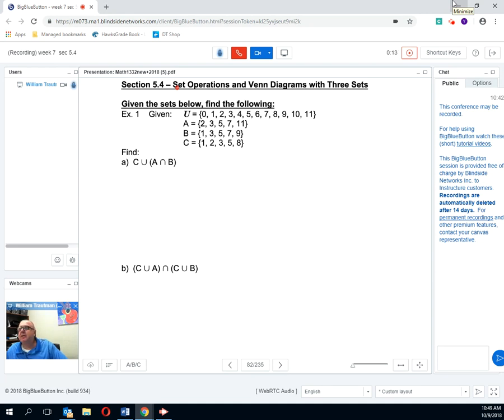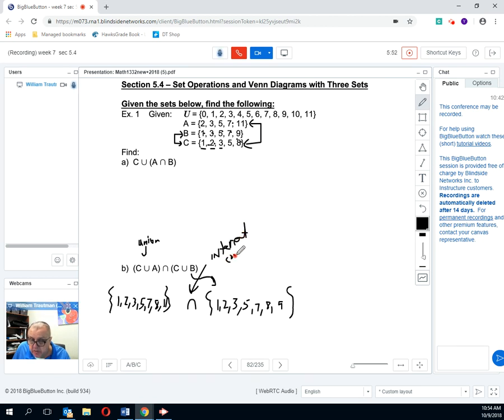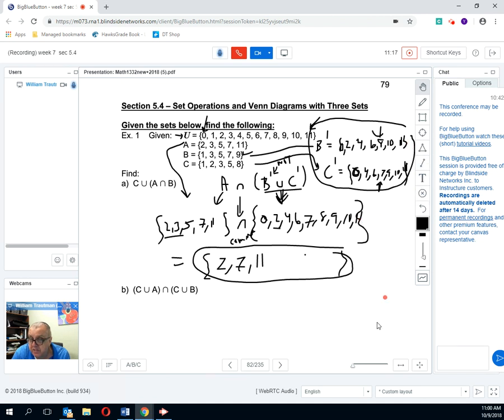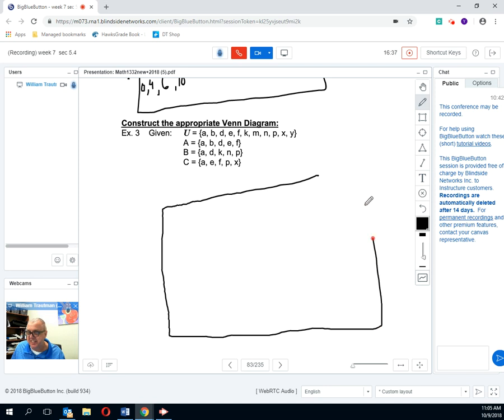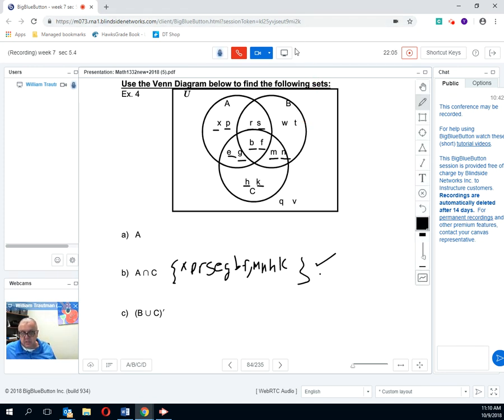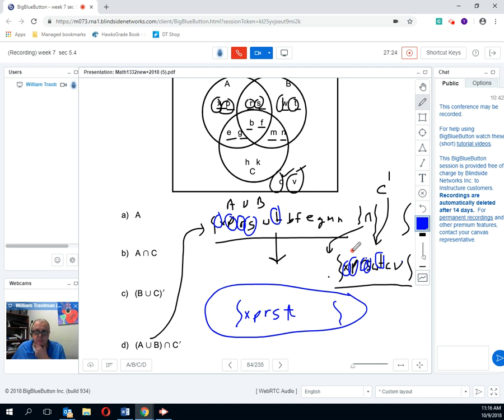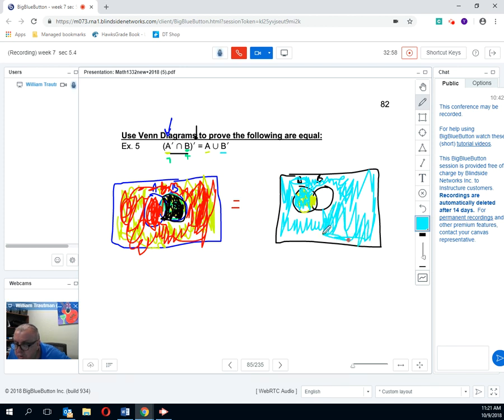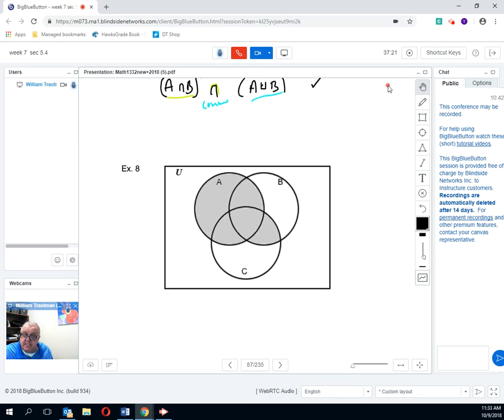Math 1332 sec 5.4 Set operations and Venn diagrams